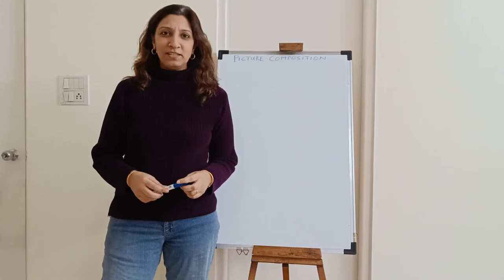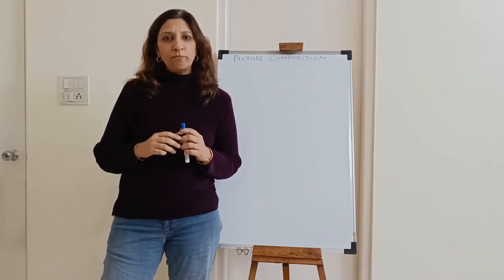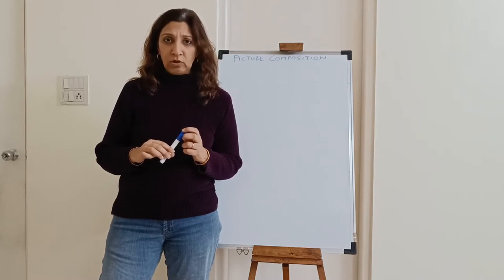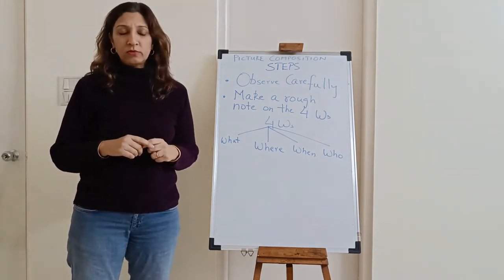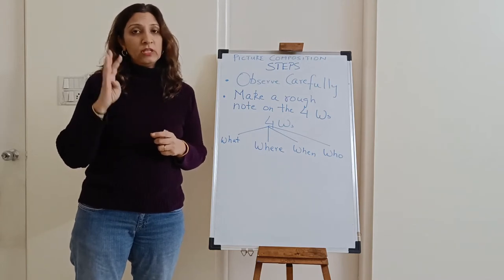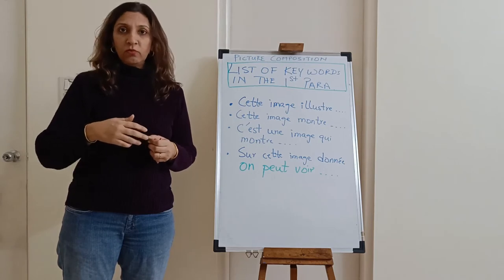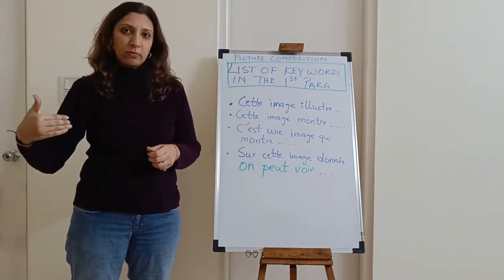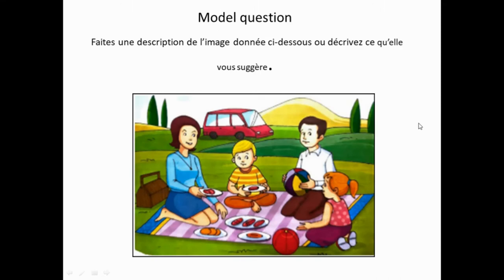ICSE Grade 10 French Picture Composition - Full Lesson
In this video we will learn how to ace one of the most important (and simple!) questions of the ICSE Grade 10 French 2nd Language exam.

After watching this video, please attempt the following quizlet and comment your marks along with any doubts you may have!

Happy Learning and Good Luck for you Exams!

Chapters:-

0:00 Introduction
1:02 The 4 Ws - What, Where, When and Who
2:22 The 1st W - What (Key Phrases)
3:27 The 2nd W - Where (Key Phrases)
4:44 Describing the Background
6:06 Describing the Foreground
7:30 The last W - Who
9:04 Adjectives to describe people
10:53 Describing the clothes of people
12:52 Describing the mood/appearance of people
13:33 Writing the conclusion
16:23 SUPER TIP
17:49 Important Verbs
18:31 Summary
18:58 Example Question (Leave your answer in the comments!)